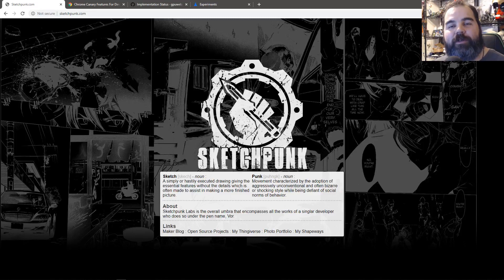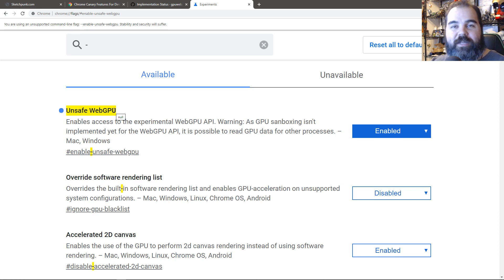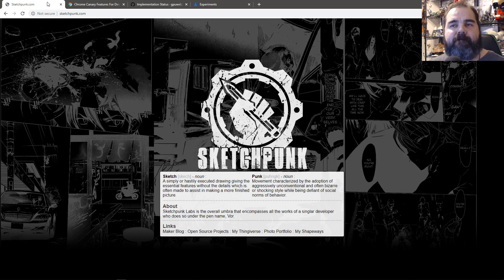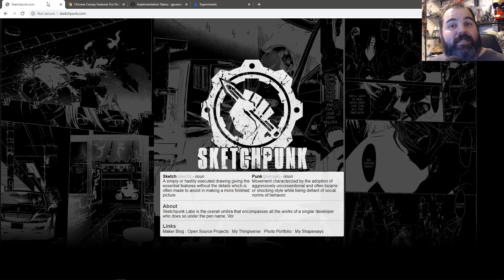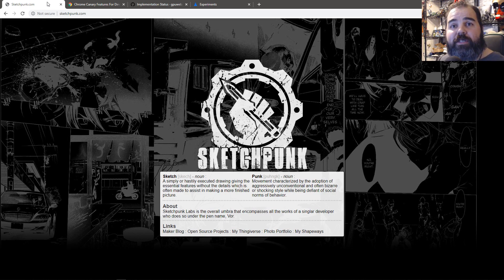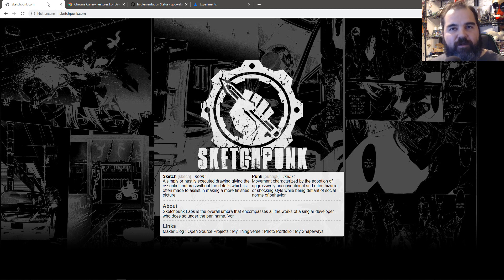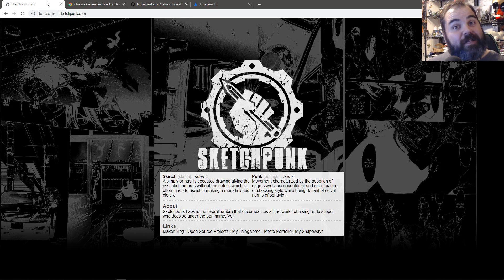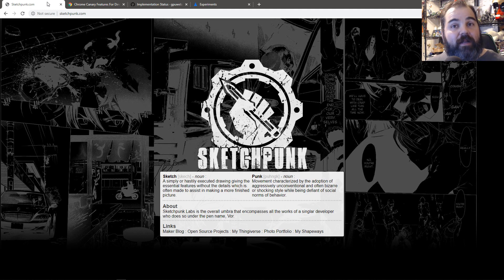000 : INTRO : WebGL 2 WebGPU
INTO OF NEW TUTORIAL SERIES.